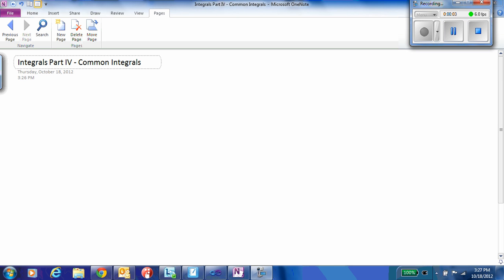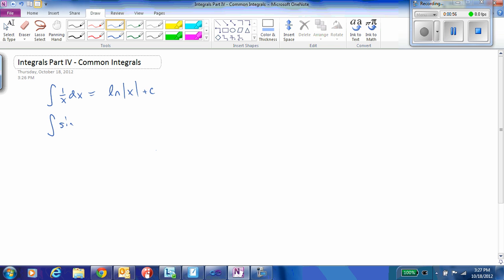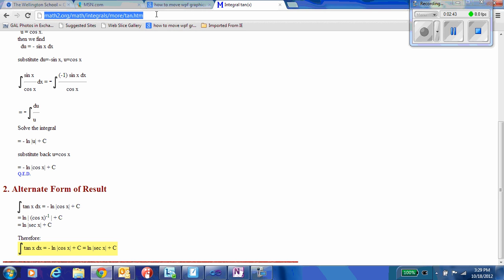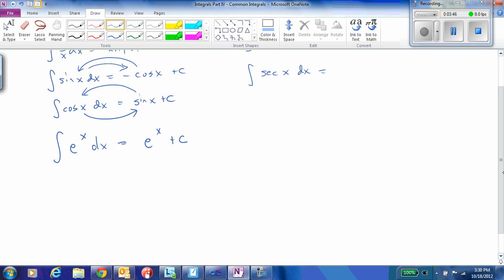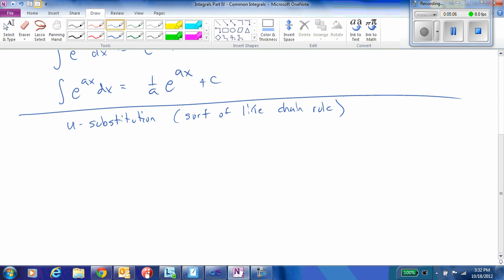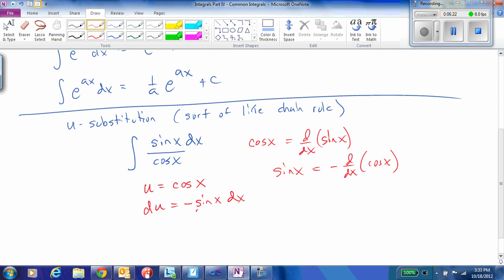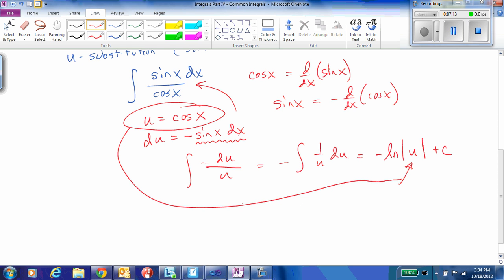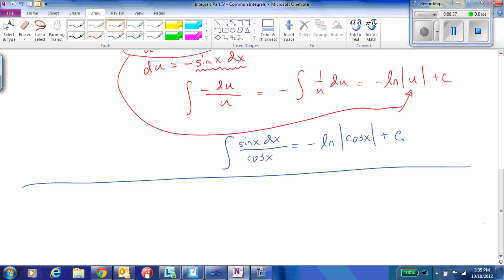Integrals Part IV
Common integrals that are generally memorized